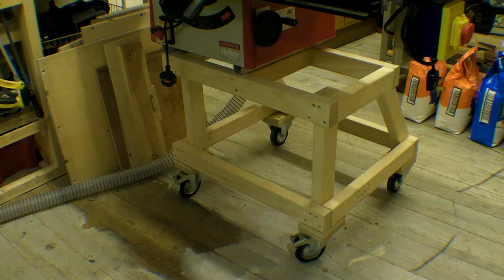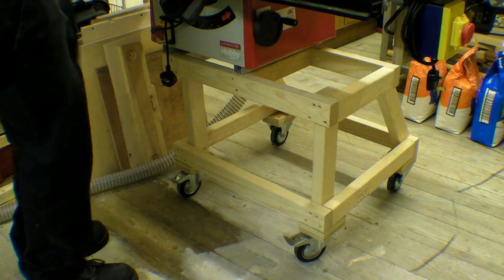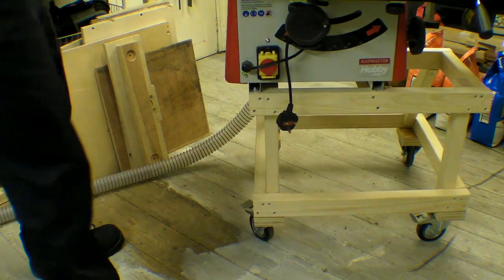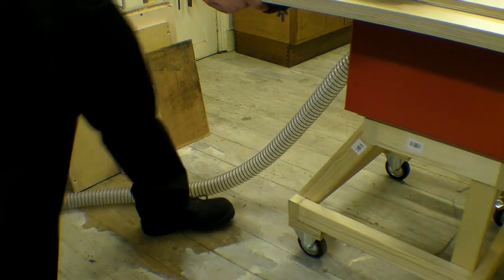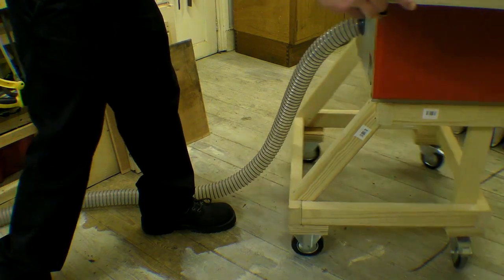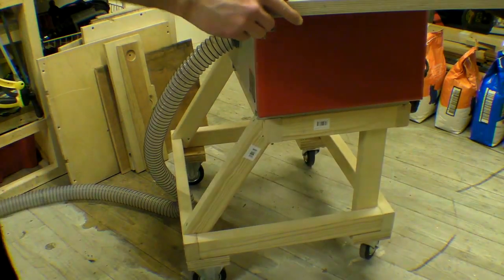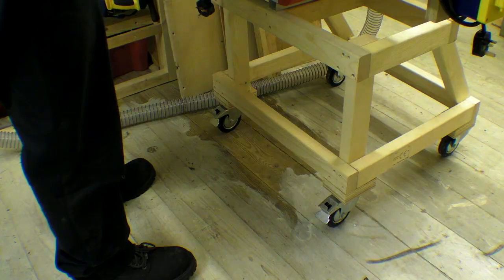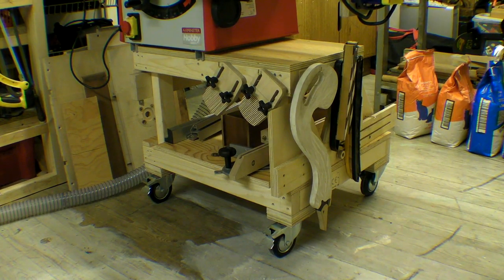Movable Table Saw Stand / Table / Bench